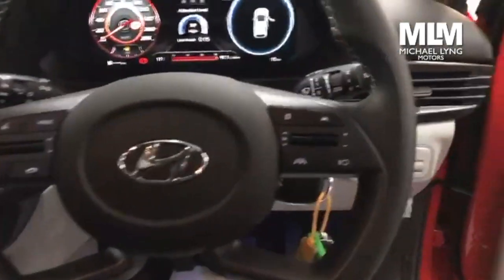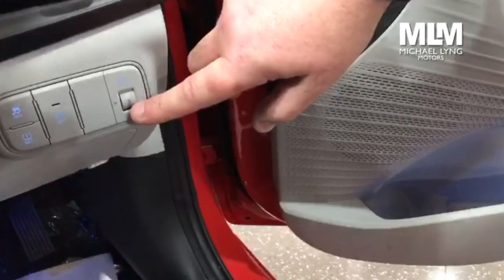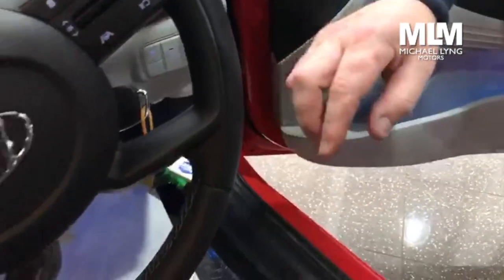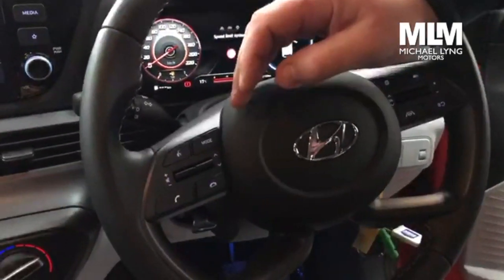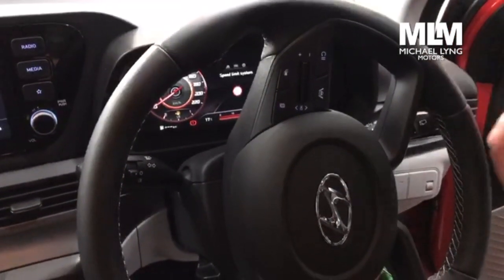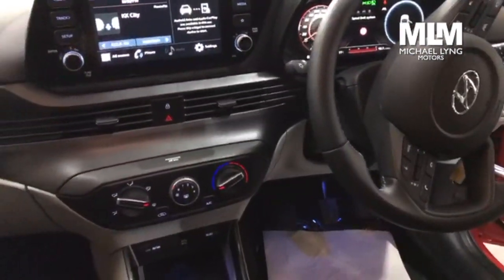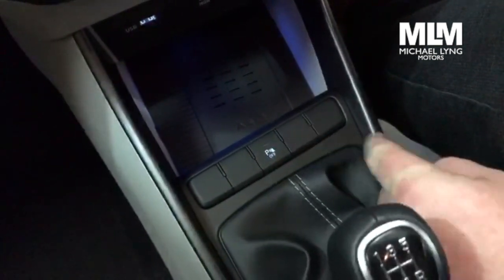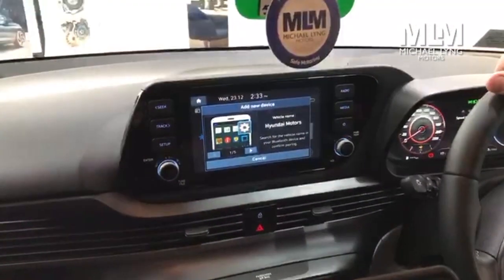MLM New 211 Hyundai i20 Handover